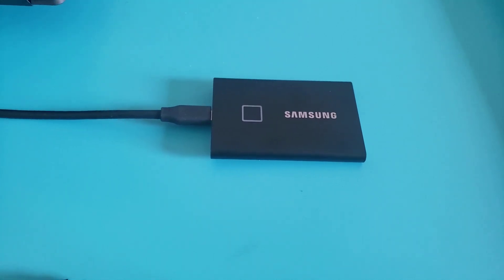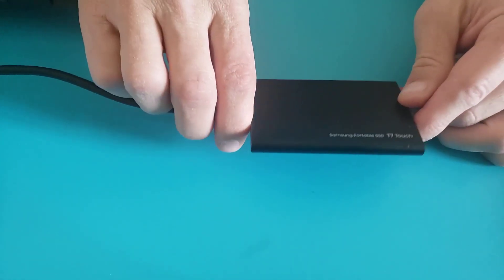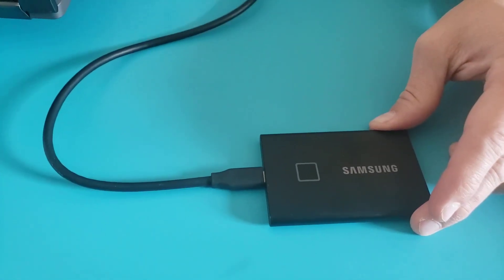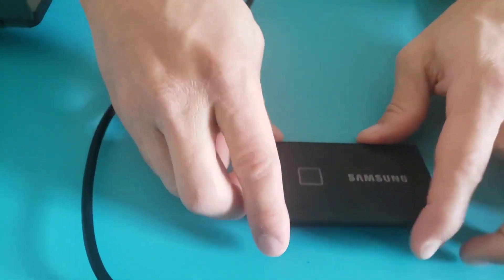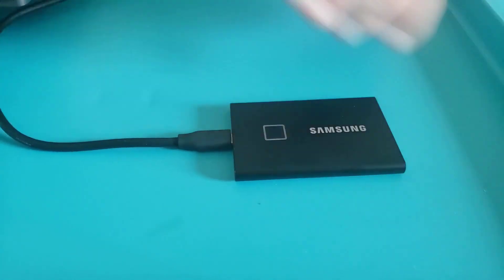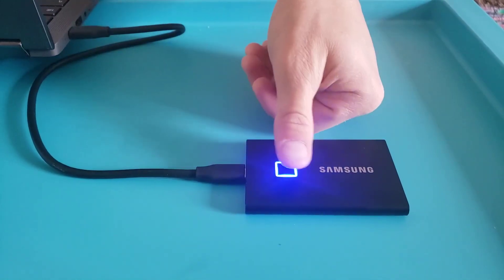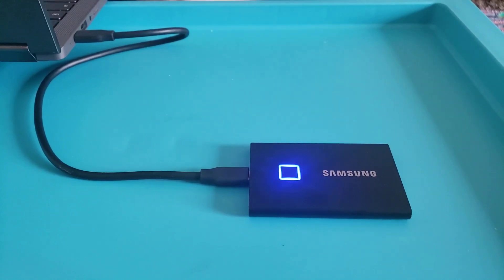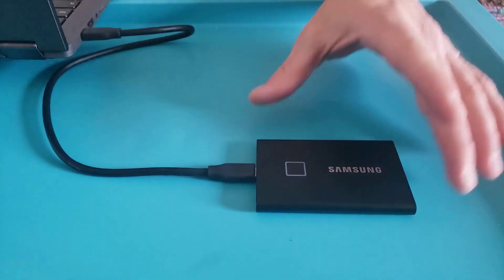HONEST Review of Samsung SSD T7 Touch External Drive